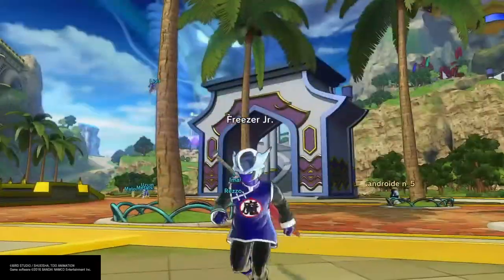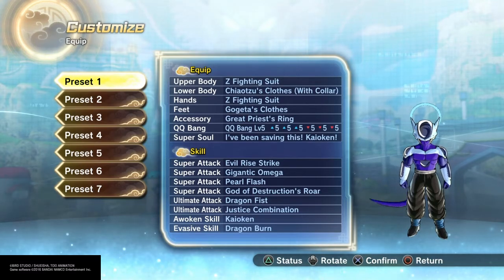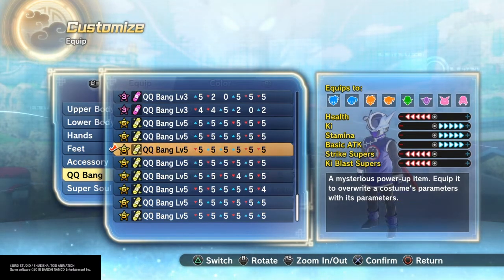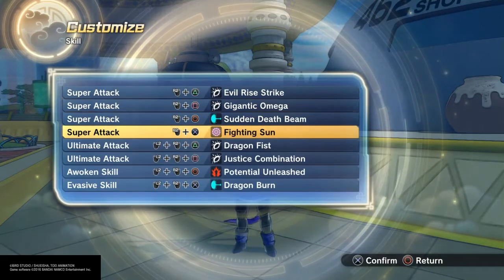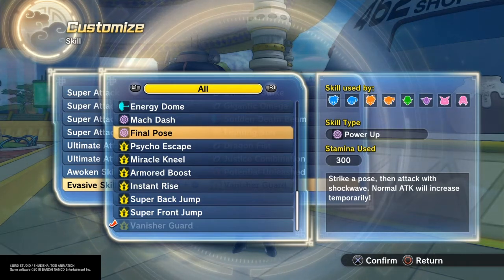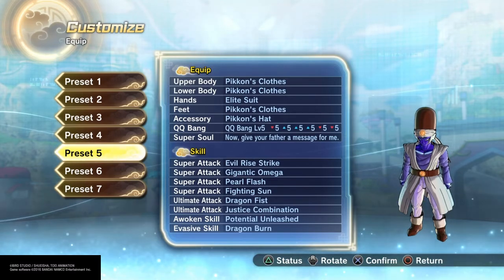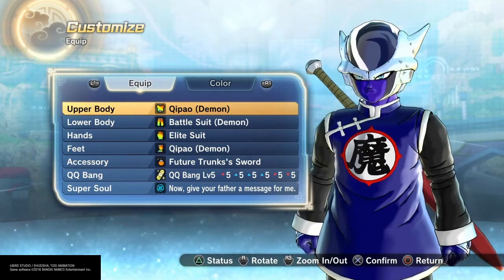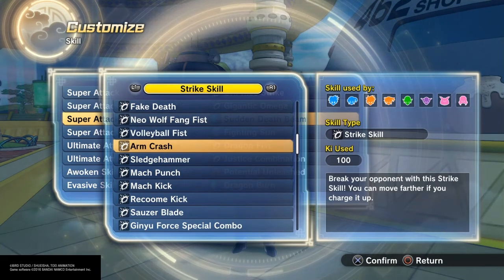The Most Agile Build in Xenoverse 2 (My final Build)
Small buff character + Kaioken + KK supersoul + high attack + combos that work together = the SpeedKillz build. Use a female majin to increase this potential.
Small character + unlock potential + fighting sun + fast strike skills = SpeedKillz build v.2

Thankyou for all the awesome support you guys have given me, I hope you've enjoyed my content as much as I have entertaing you and continue to enjoy it as I depart for Philidelphia to start my job in the coast guard. Hopefully I can release more great content when I come back. As a youtuber, I didnt care about popularity or even making money (which i didnt), it was about making videos that people would love and enjoy watching.
Hope you've liked what I've done! Enjoy.